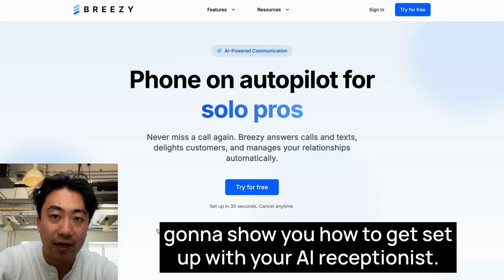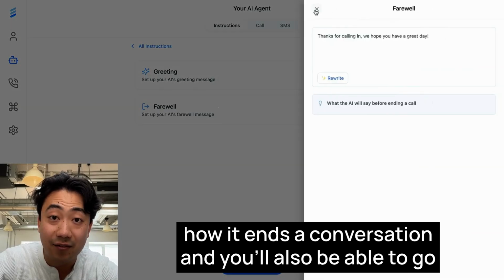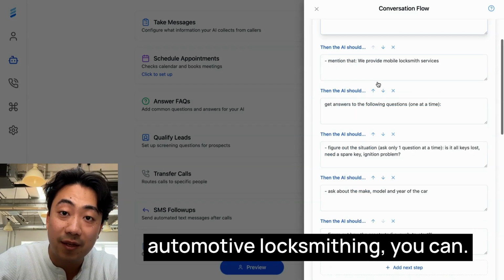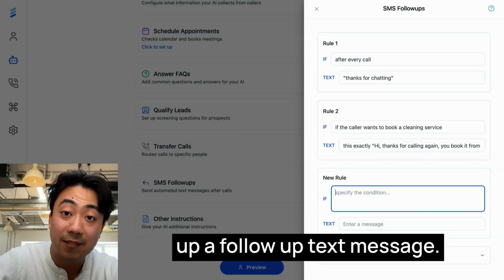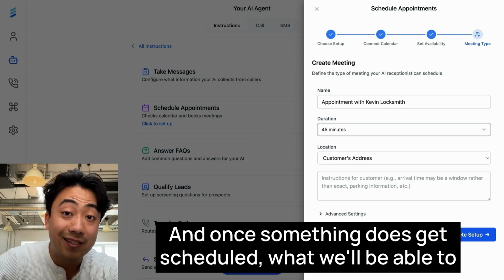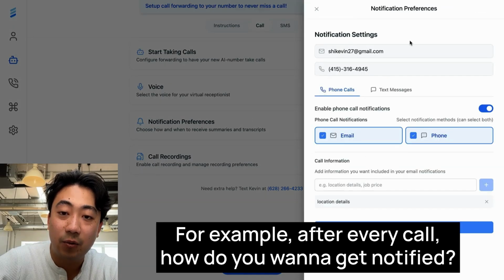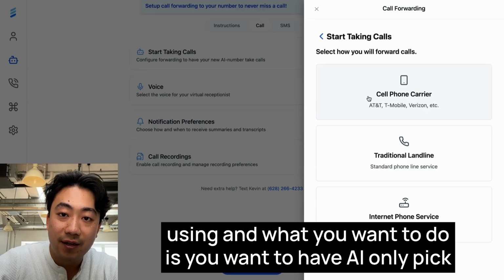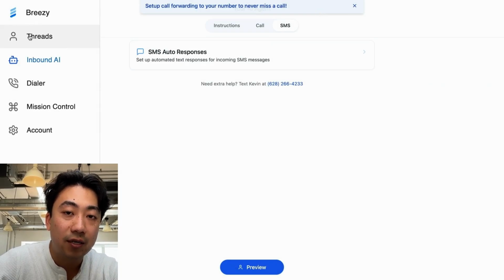How to Set up Breezy AI Receptionist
Setting Up Your AI Receptionist with Breezy

In this video, the founder of Breezy walks you through the process of setting up your AI receptionist. Breezy provides a business phone with a dedicated number to help solo professionals manage phone calls and text messages. You'll learn how to configure various features such as conversation instructions, FAQs, qualifying questions, and SMS follow-ups. The tutorial also covers how to connect Google Calendar for automatic scheduling, test the AI's responses, and integrate the AI with your existing call system. Lastly, find out how the AI can respond to text messages when you're unavailable, ensuring you never miss an important interaction.

00:00 Introduction to Breezy AI Receptionist
00:32 Setting Up Your AI Receptionist
01:06 Adding FAQs for Question Answering
01:19 Qualifying Leads
01:57 Live Call Transfers
02:12 SMS Follow-Ups
02:36 Appointment Scheduling
03:19 Testing and Additional Settings
04:04 Integrating with Existing Phone Systems
05:08 AI Assistance with SMS Responses
05:27 Conclusion and Future Videos